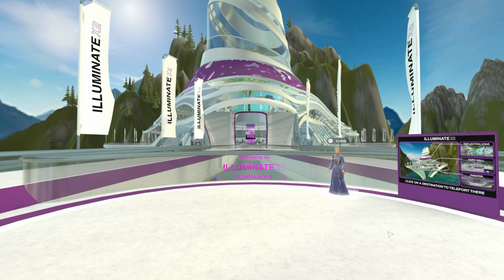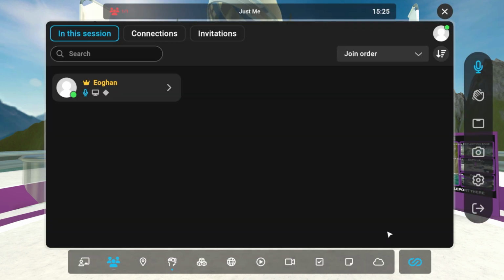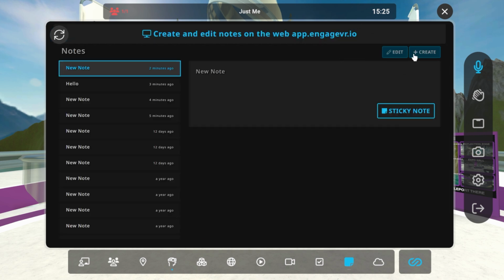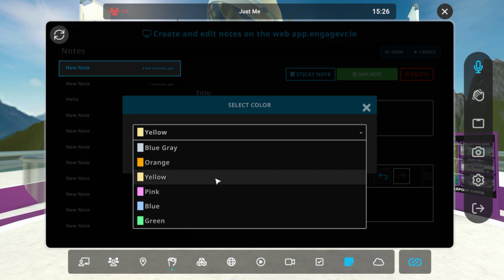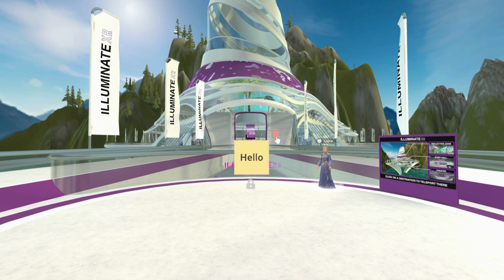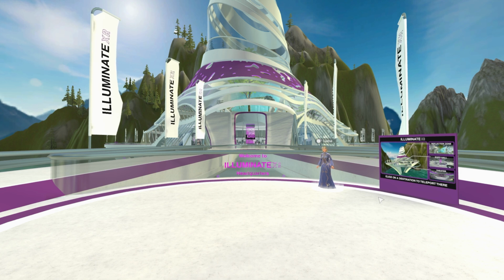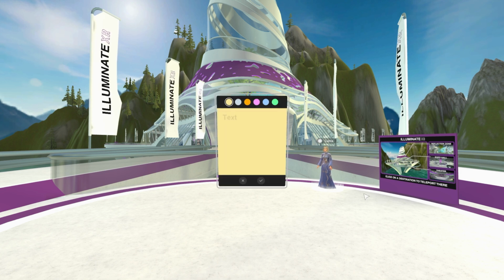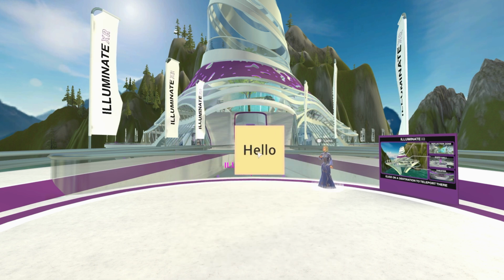Illuminate XR (IXR) - How to Create a Sticky Note in Engage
In this tutorial, we will show you how tocreate a sticky note in Engage.

Who is Illuminate XR?
We are redefining the Future of Learning Through VR and AI.

From classrooms to companies to clinics, we use immersive technology to make learning faster, smarter, and more real.

Illuminate XR creates immersive, neuroscience informed learning experiences using VR, AR, and AI. We design cutting edge solutions for education, business training, and medical simulation redefining how people learn, grow, and connect.

Illuminate XR